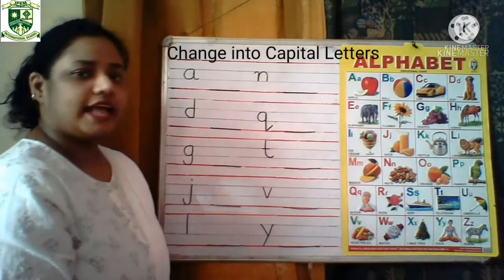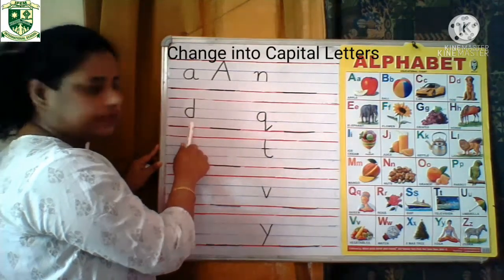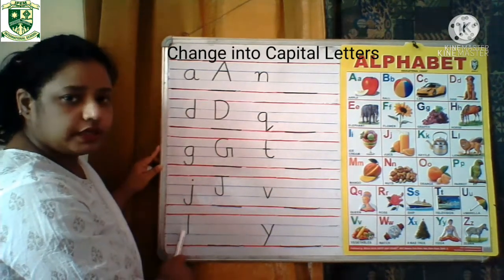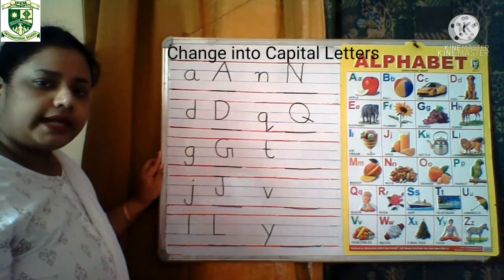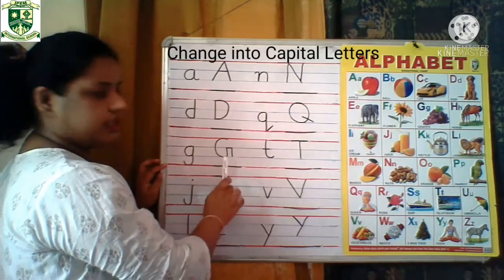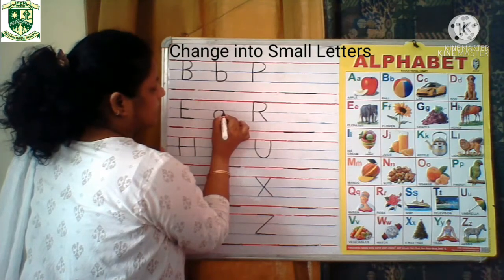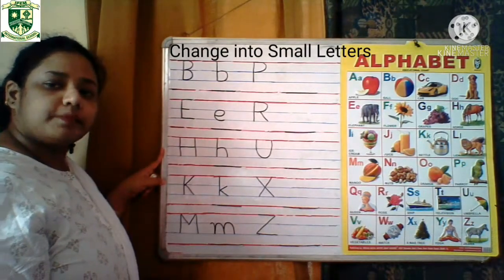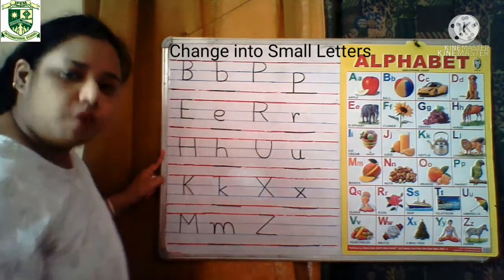Change into Capital Letters and Change into Small Letters